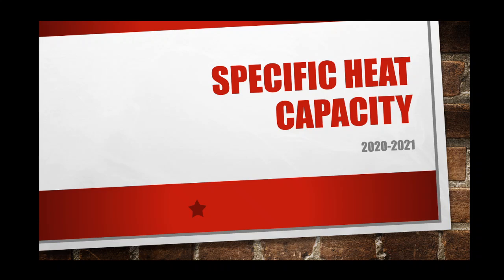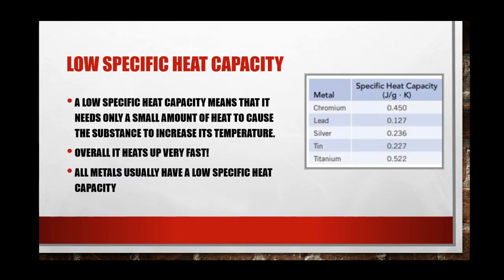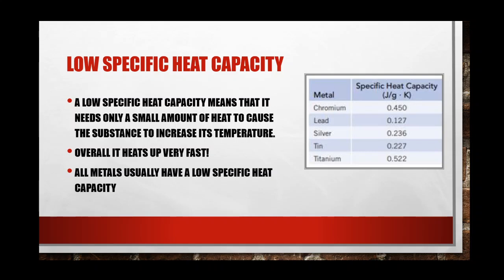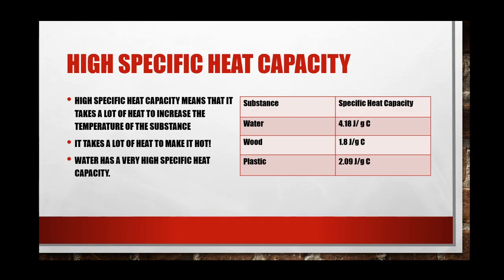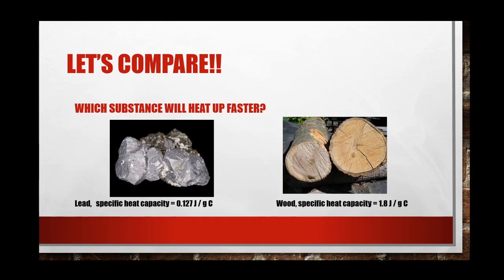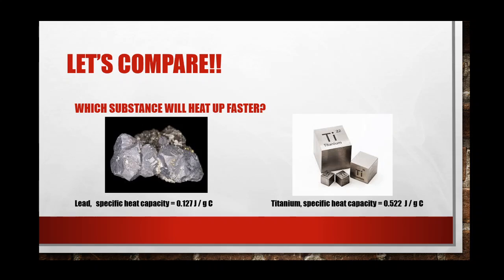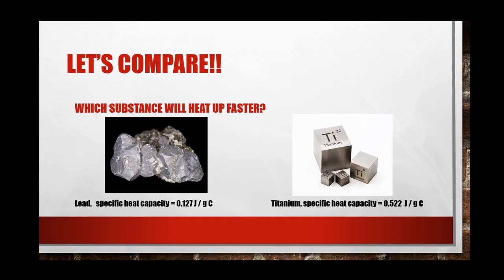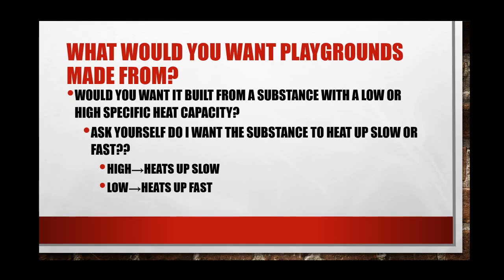Specific Heat Capacity